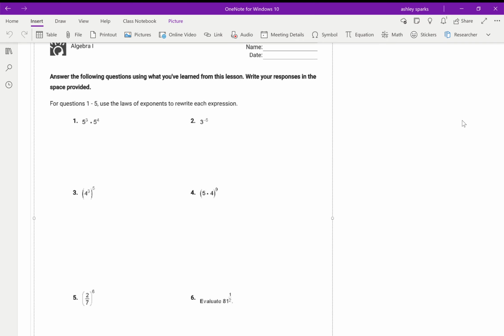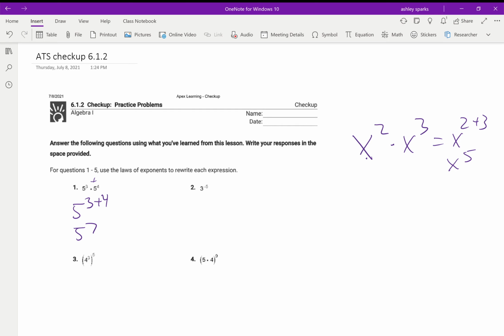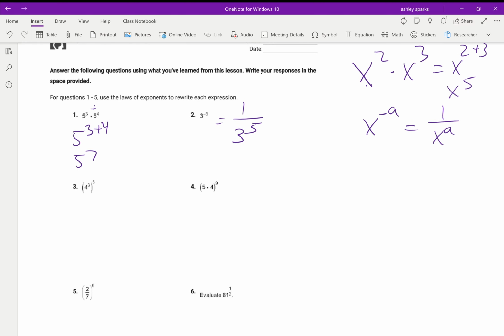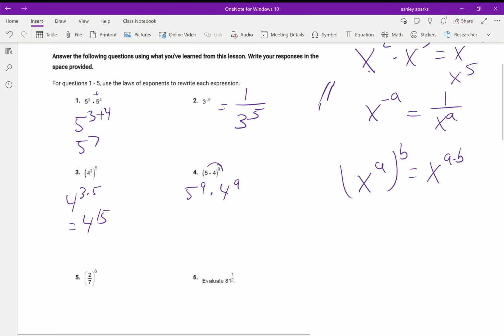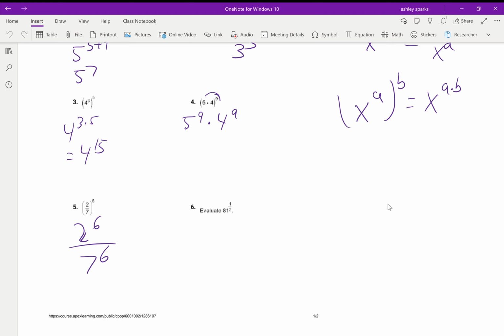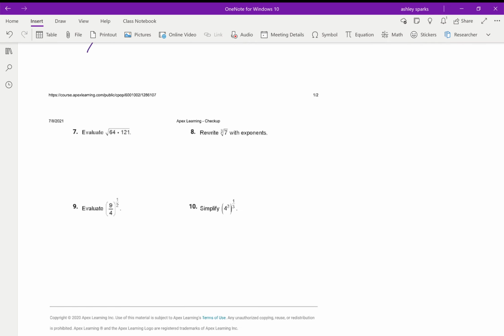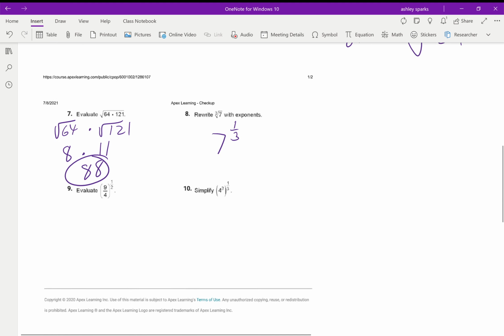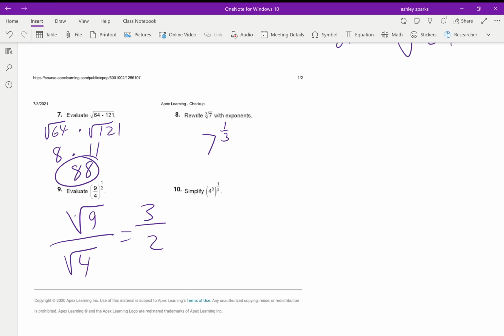ATS Check up 6 1 2